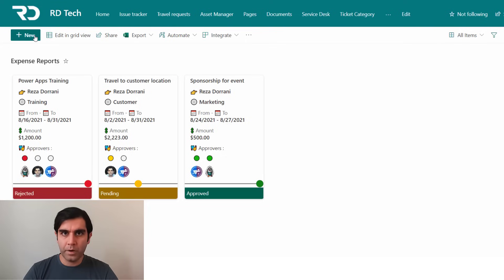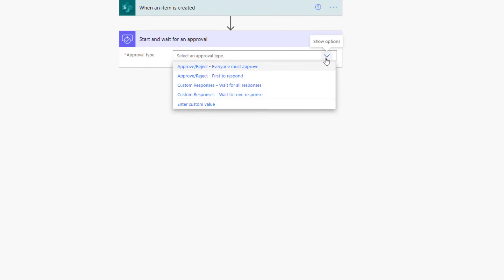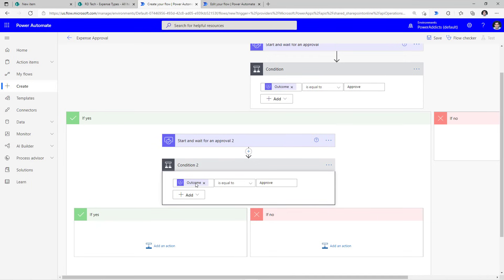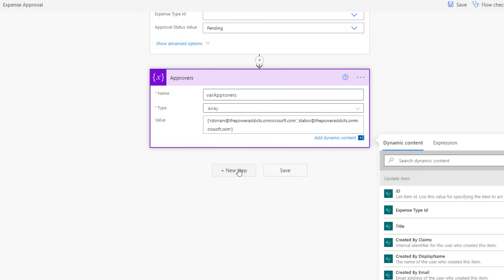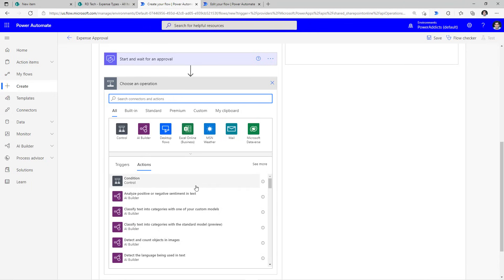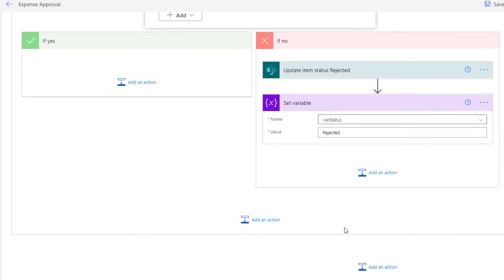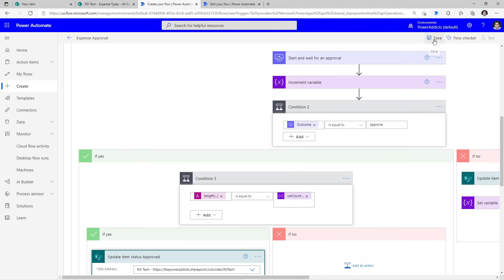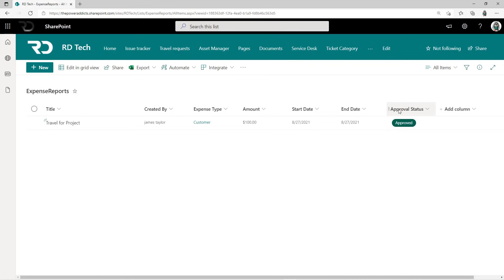Power Automate Multi Level Approval Workflow | Serial Approval | Multiple Approvers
In this tutorial video, I will show how to build Multi-Step Approvals in Power Automate.
We will build a multi-level / serial approval workflow using the Approvals action & add approvers dynamically based on various use cases (type of data, value greater than, etc.).

We will leverage SharePoint Lists & an approval workflow along with SharePoint column formatting. We will showcase an Approval timeline which will include a progress / status indicator for showcasing the current state of the approval process related to the SharePoint list item + Approval history which includes all details of the approval action (approver name, approval date, time taken to respond, comments), highlight the serial list of approvers, show status of each approver & calculate the time taken for the approval.
We will define our approvers dynamically based on metadata & log the approval history to SharePoint list item (best practice since flow approval history is only available for 28 days).

Scenario in video is an Expense Report application in SharePoint where users log expense details & we have a multi stage / level approval process.

Topics covered:
✔️ Multi Level Approval Workflow using Power Automate
✔️ Dynamic approvers selection for serial approvals
✔️ SharePoint Column Formatting
✔️ Approval Status Indicator

Table of Contents:
00:00 - Introduction
00:30 - SharePoint List Walkthrough
00:58 - Standard Pattern for Multi-Step Approvals
02:47 - Dynamic Multi-Step Approval flow pattern
09:03 - Update multiple approvers and test
10:27 - Add Manager Approval if Expense Amount is greater than $500
13:16- Expense Reporting Dynamic Multi Stage Approval Workflow
17:42 - Subscribe to Reza Dorrani channel